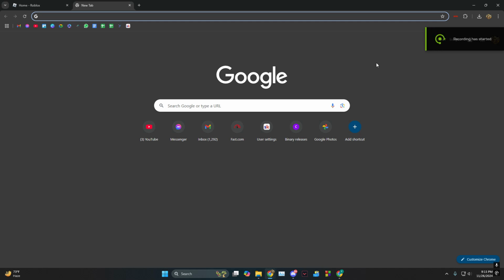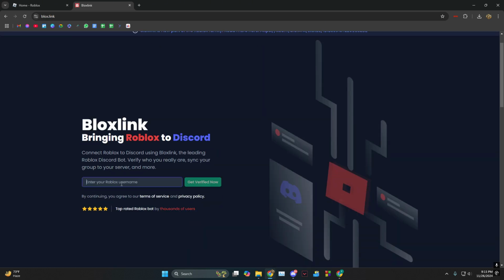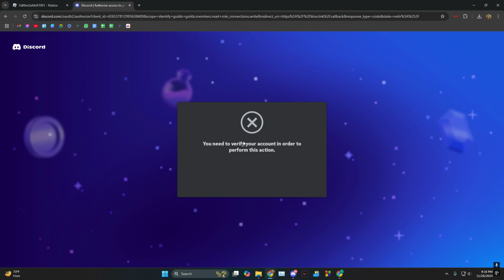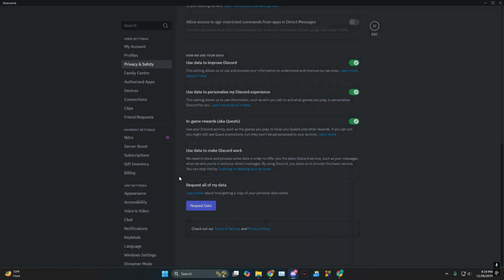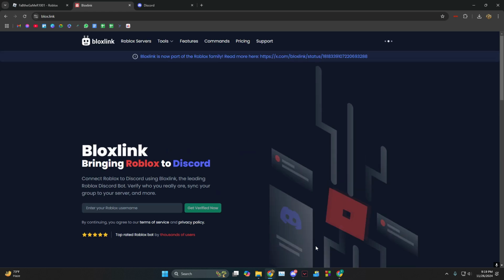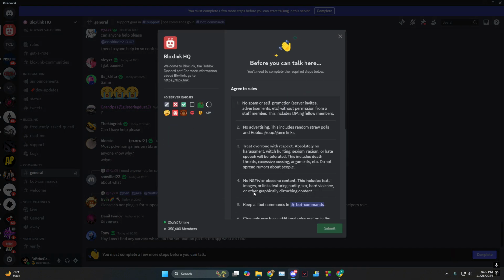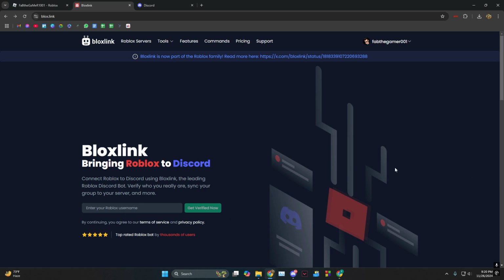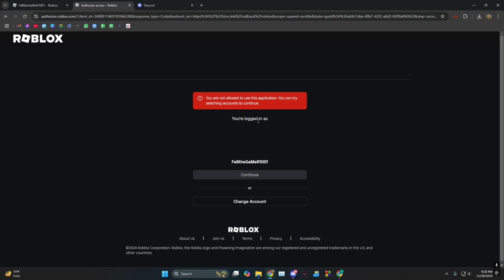How To Verify Your Roblox account on Discord Bloxlink 2025